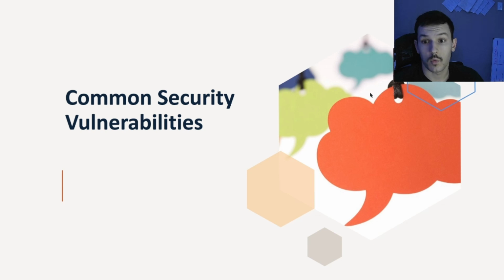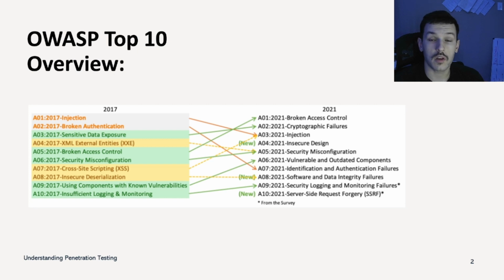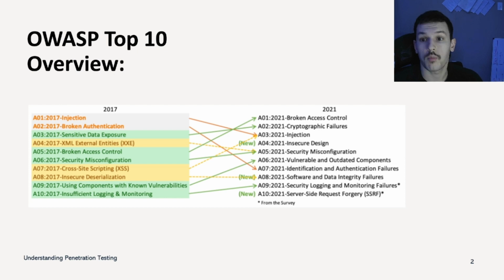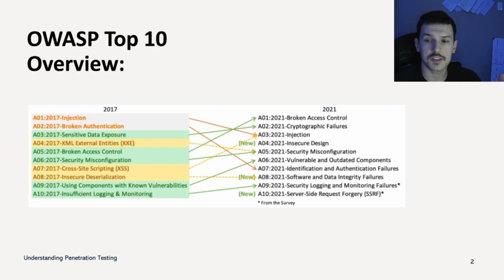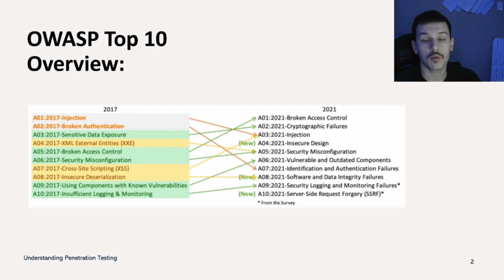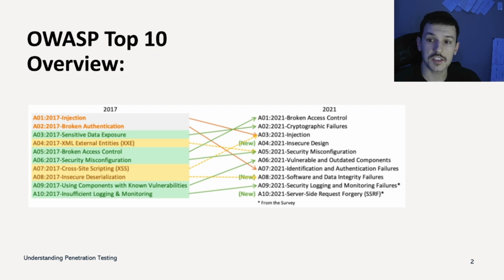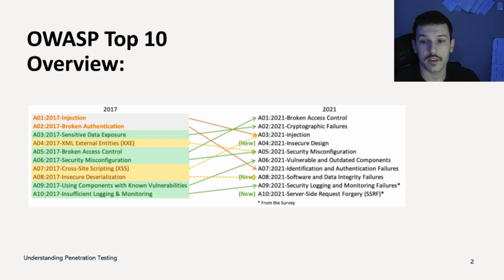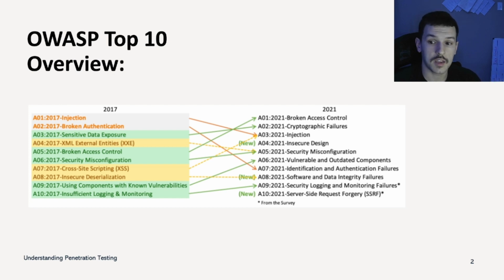OWASP Top 10 Introduction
Get up to speed with the OWASP Top 10 in this concise introduction. Discover the key vulnerabilities in web security and how to address them, essential knowledge for any aspiring cybersecurity expert.